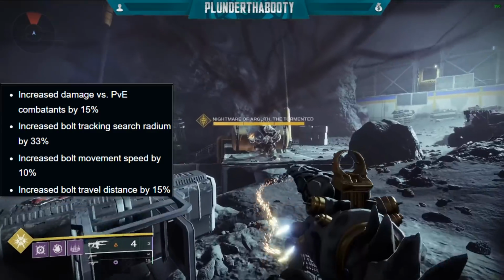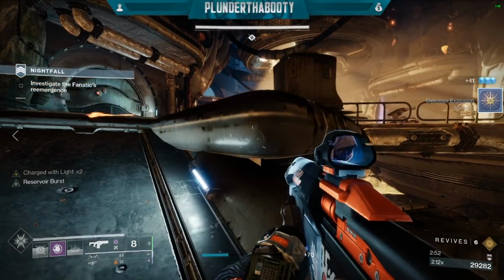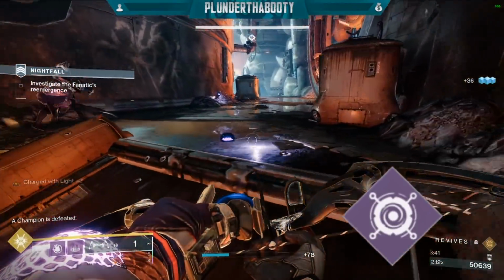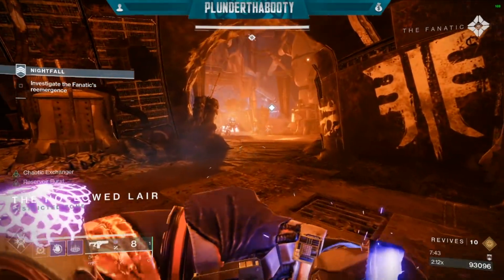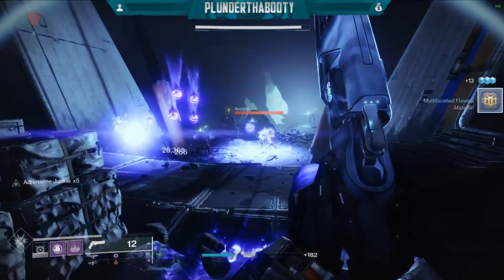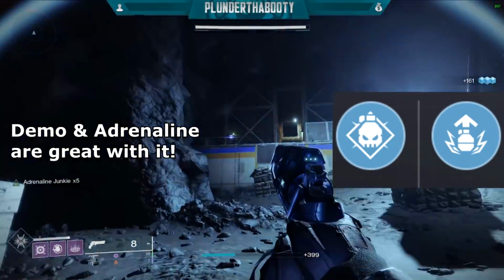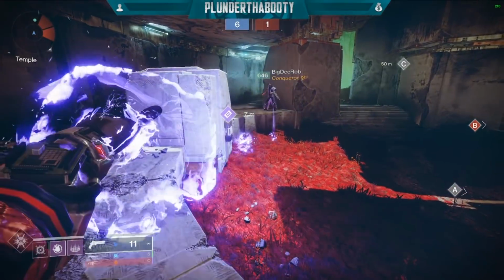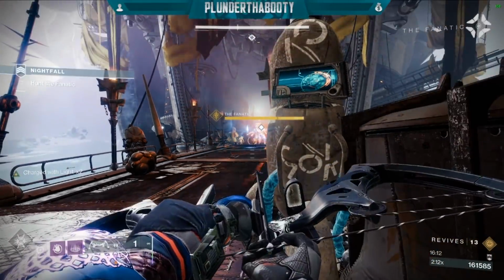This NEW BUILD Is BROKEN! It Is SO GOOD! [Destiny 2 Warlock Build]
It is now the best grenade Build in Destiny 2 for PVP and PVE and its so much fun!

We are using a lot of different things to have 100% Up time on our Axion Bolt Grenades
and man are they crazy for Ad Clear! You can also have a 10 second cooldown on them in PVE as well
which is just insane and it is good in any content in the game which is really nice!

I hope you guys enjoy this one as much as I did!

- WYS – Snowman
- Provided by Lofi Records